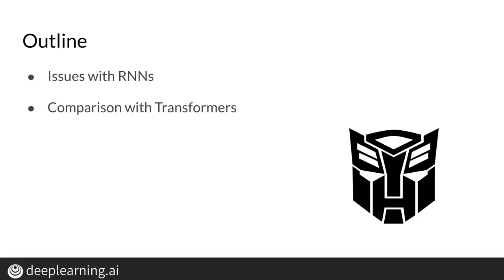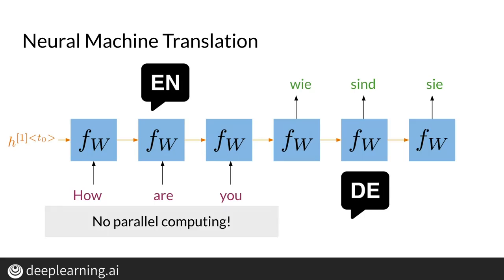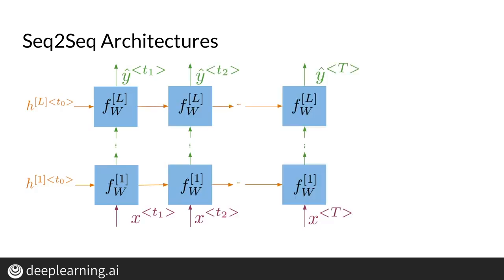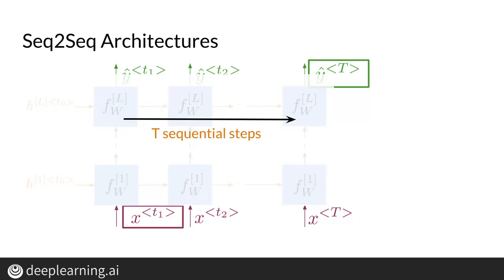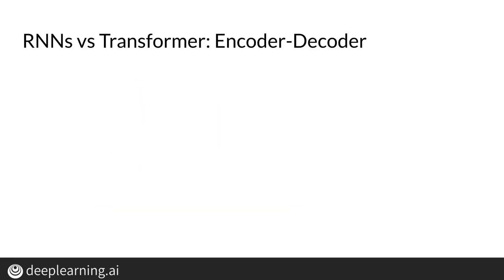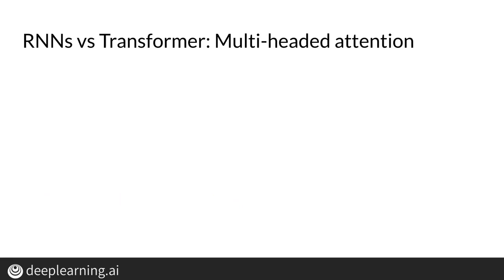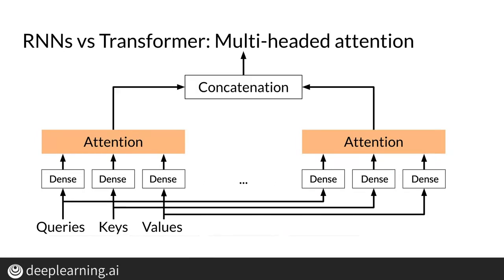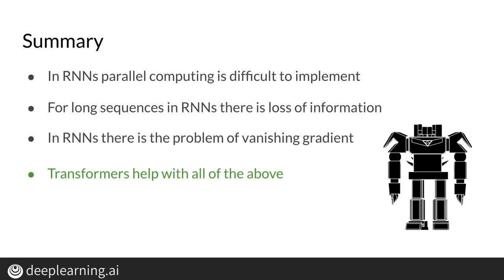Transformers vs Recurrent Neural Networks (RNN)!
Using an RNN, you have to take sequential steps to encode your input, and you start from the beginning of your input making computations at every step until you reach the end. At that point, you decode the information following a similar sequential procedure. As you can see here, you have to go through every word in your inputs starting with the first word followed by the second word, one after another. In sequential matcher in order to start the translation, that is done in a sequential way too. For that reason, there is not much room for parallel computations here. The more words you have in the input sequence, the more time it will take to process that sentence. Take a look at a more general sequence to sequence architecture.In this case, to propagate information from your first word to the last output, you have to go through T sequential steps.